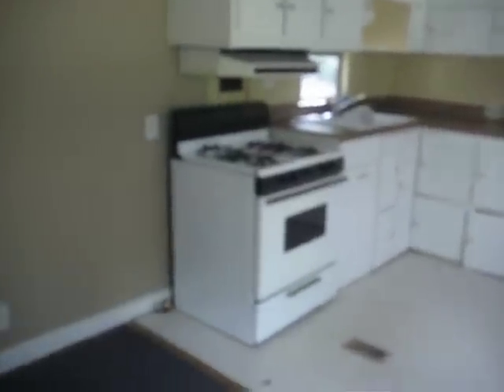Single Wide Mobile Home for Sale or Rent to Own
2 bedroom 1 bath Single wide mobile home for sale. Great location off of Ashley Phosphate.
Asking $5500 or rent to own for $500 down and $500 per month for 25 months.